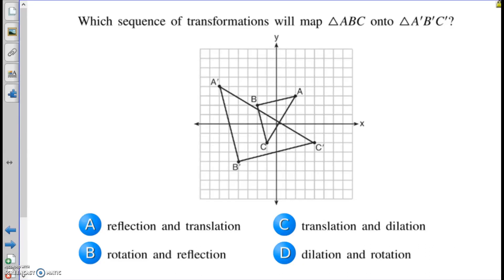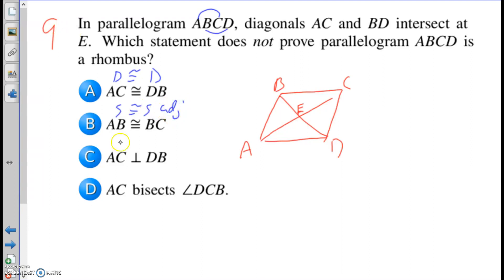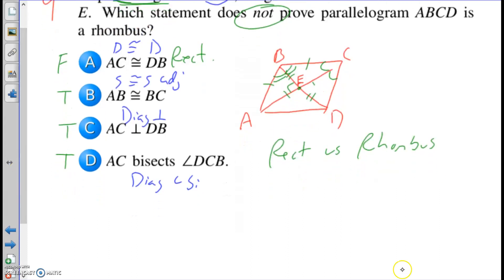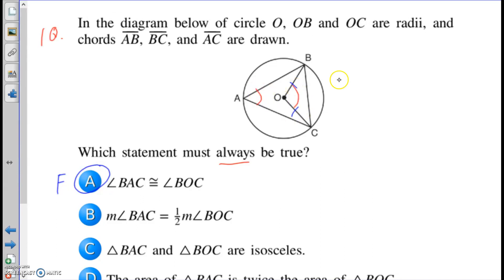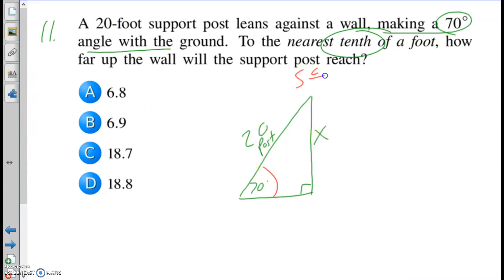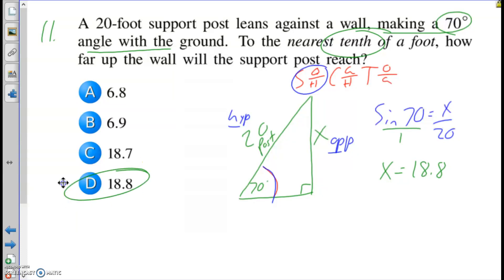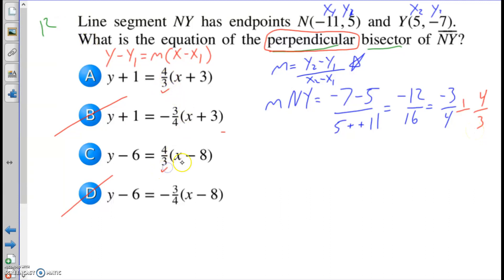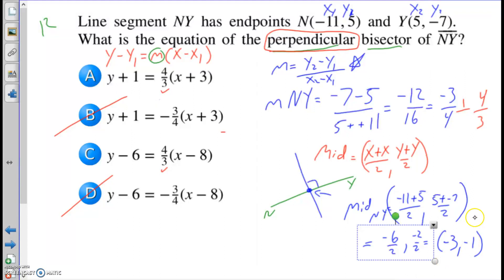GCC June 2016 Regents #8-12